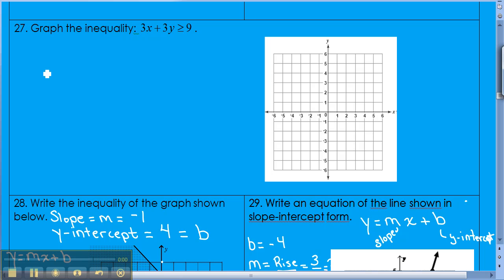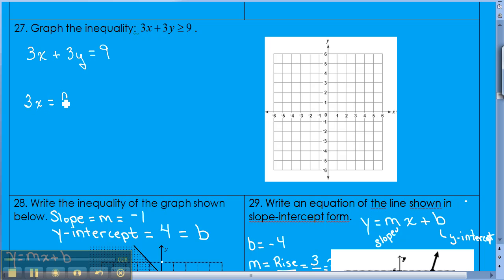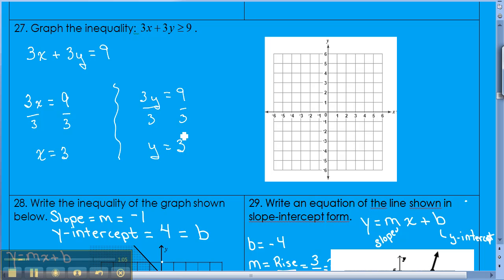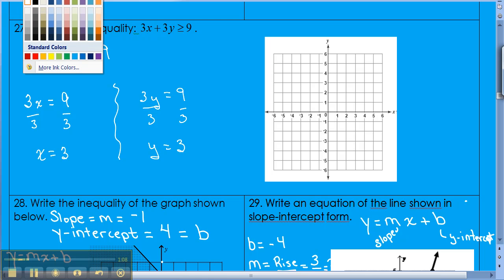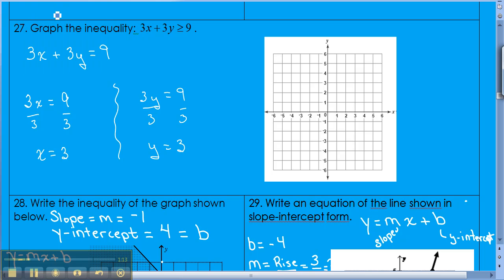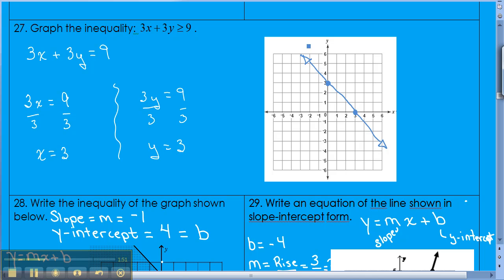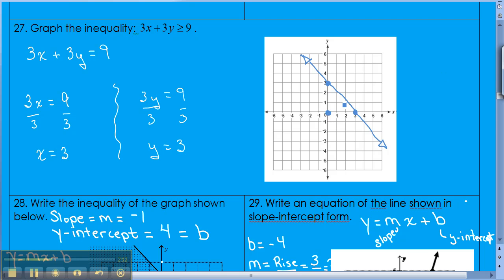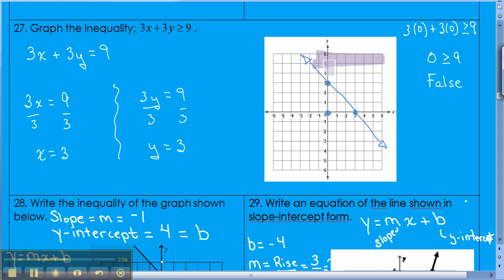Algebra One Final Exam Review: Problem 27